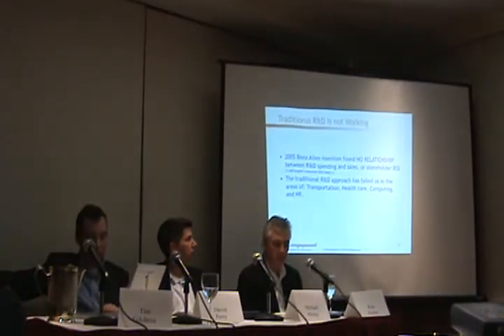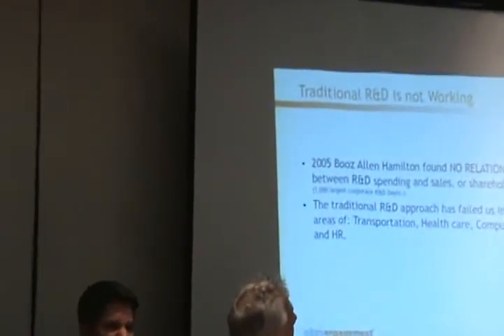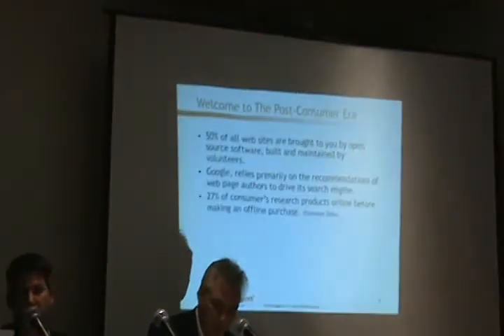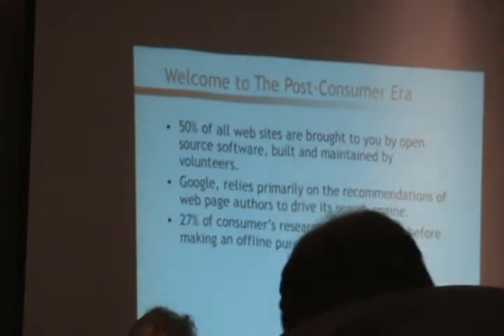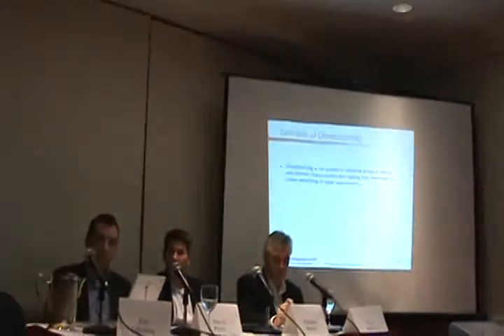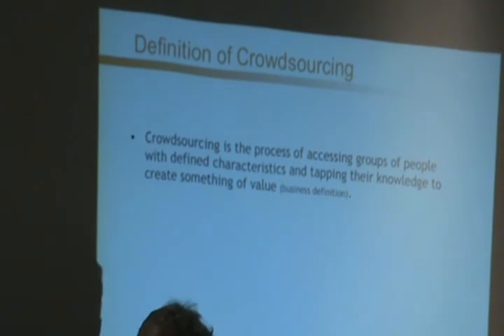Crowdsourcing Presentation to Penn Club & Wharton Alumni Part 1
Introduction: Tim Gilchrist provides overview of crowdsourcing industry & where it originated. Overview: What do Toyota, Boeing, Google, Merck, and P&G have in common? They all use various forms of open innovation and crowdsourcing to achieve incredible returns on investment and lead their markets. Open innovation is a new term that describes the process of gathering groups of people together and using their spare time and untapped knowledge to create something of value. Leading companies use open innovation not only to outpace their competition, but also render them irrelevant, now you can learn these skills from leaders in the industry and put them to use in your business. Please join us for a presentation and panel discussion with four of the leading personalities in this exciting new business segment:

Speaker Panel:

Tim Gilchrist, Co-Founder of Microengagement, One of the first companies to use open strategies in product development and management consulting. Clients include ING Bank, Kiwi Publishing, and Yale University.

David Perry, President of Consensus Point, a decision market company that helps organizations predict the outcomes of issues of interest (e.g., sales forecasts, new product success) by using the collective wisdom of company employees. Clients include: P&G and BestBuy.

Michael Morris, Senior Vice President of TopCoder, a leading software company that utilizes a massive community of over 180,000 highly skilled programmers and developers to compete and execute projects for AOL, ESPN, VeriSign and many other Fortune 500 companies.  The TopCoder competition model and methodology was recently profiled in the new book Crowdsourcing by Jeff Howe of Wired Magazine.

Kim Patrick Kobza, CEO of Neighborhood America, one of the first enterprise social networking companies. Neighborhood Americas technology powers the 'open innovation' networks behind many major brands including: HGTV, Adidas, and Kodak.